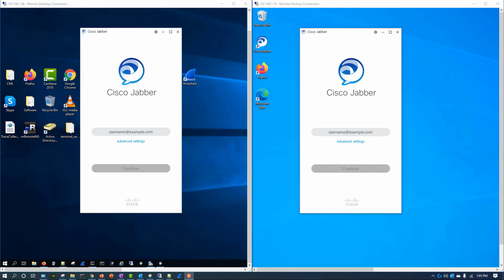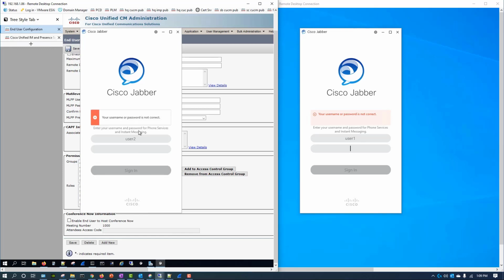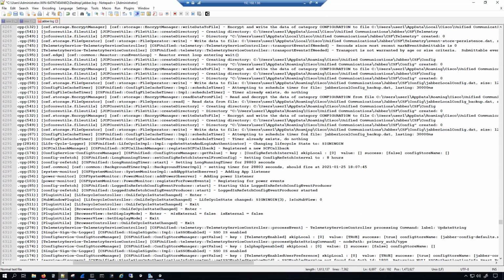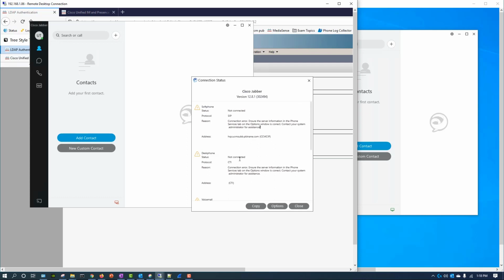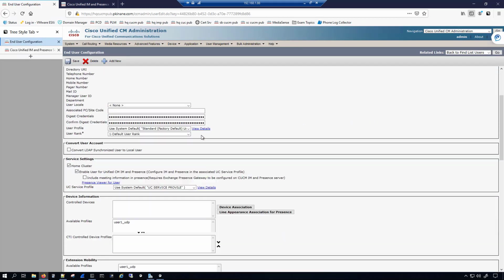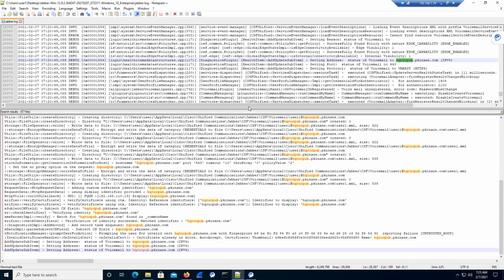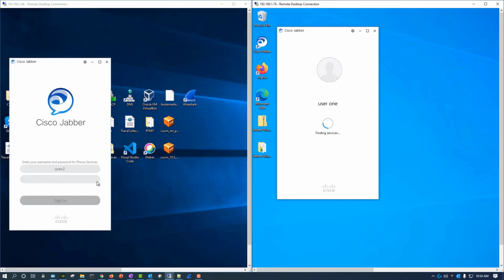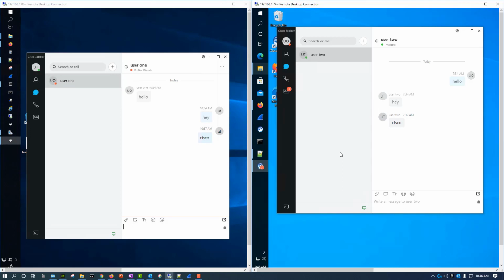BUILD A LAB - CCNP/CCIE COLLAB - Jabber Login / tshoot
Troubleshooting Jabber Like a TAC Engineer - BRKUCC-3347